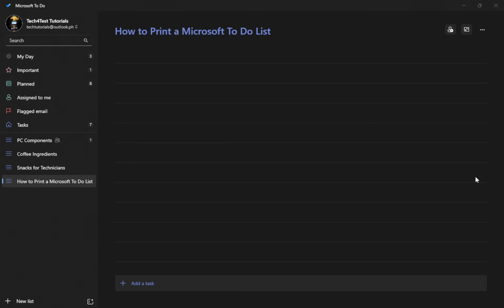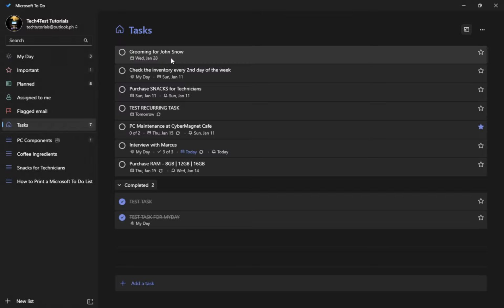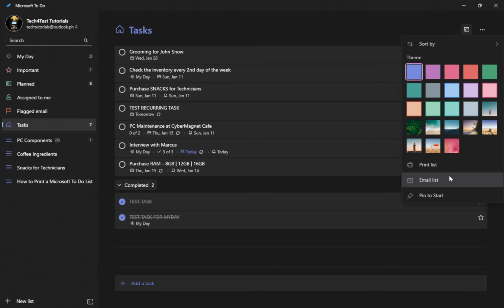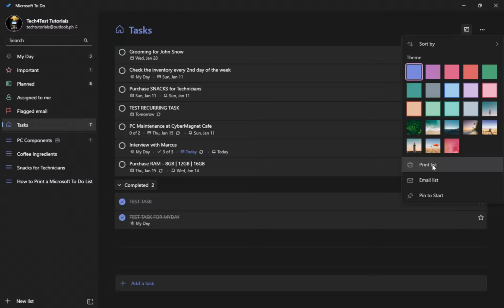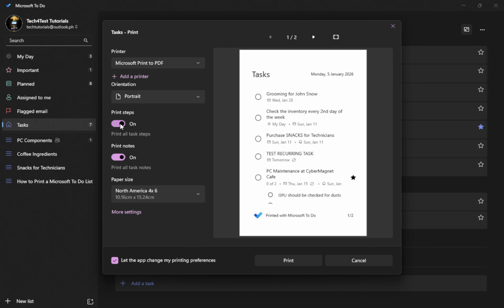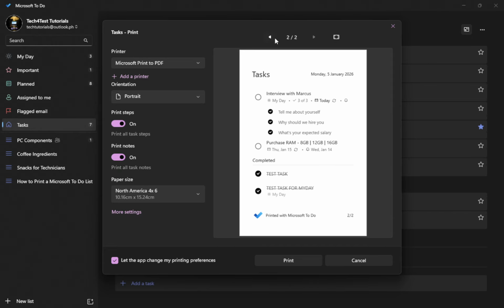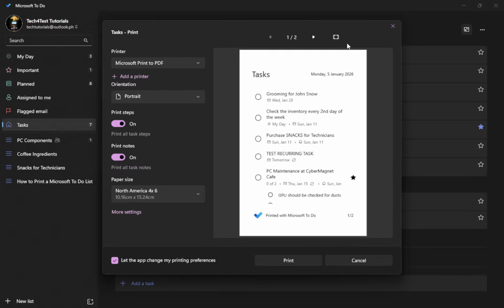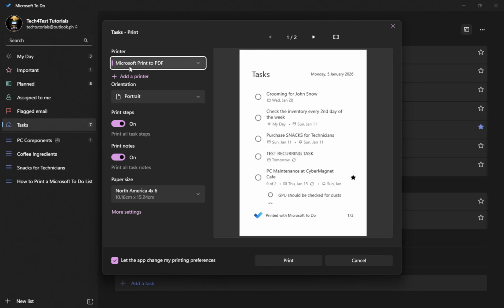How to Print a Microsoft To Do List [2026 Full Guide]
How to Print a Microsoft To Do List

In this video, we show you exactly how to print a Microsoft To Do list to transition your digital tasks into a physical format. We utilize the platform's export and documentation features to ensure your organized lists are formatted correctly for hard-copy use or physical archiving.

Mastering the ability to generate physical copies of your task lists improves workflow for those who prefer tactile planning or need to share agendas in offline environments. We focus on the utility of maintaining task visibility outside of the digital workspace, which enhances project quality by providing a redundant, accessible reference for your daily objectives and long-term milestones.

Technical Specs:
Software: Microsoft To Do; Feature: Dashboard.